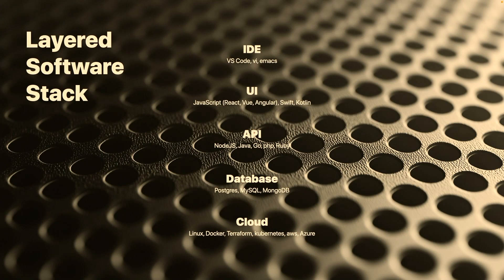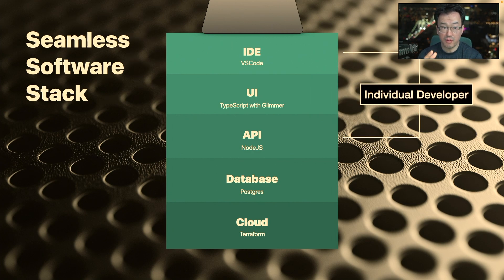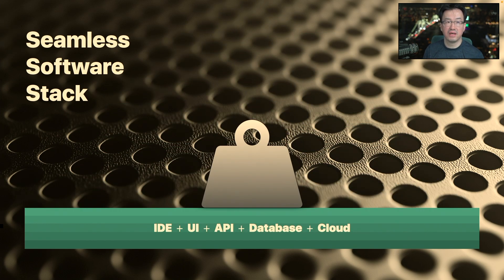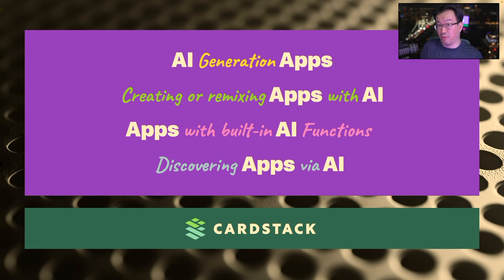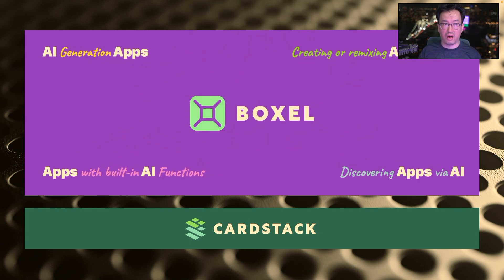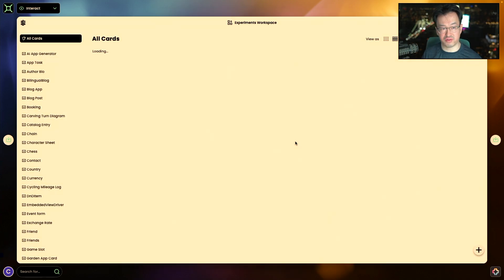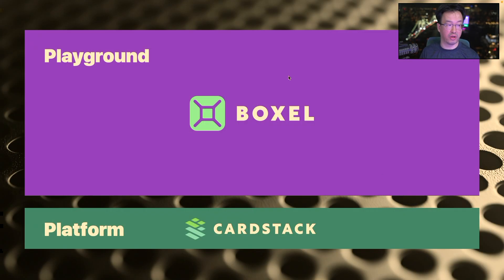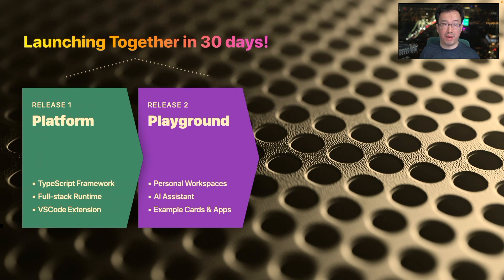Counting Down to the Launch of Boxel - Cardstack Community Update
Chris Tse, Founding Director of the Cardstack Project, takes us through the journey towards launching Boxel, a new product that brings together app development, AI integration, and software distribution. Built on the Cardstack framework, Boxel compresses the complexity of modern software into a seamless experience, giving developers and creators the tools to build composable applications without needing a huge team. In this talk, Chris shares insights on how this approach reimagines software development, demos Boxel's Playground, and gives a sneak peek at the upcoming roadmap.

00:00 The Finish Line is in Sight
Reflecting on the journey and introducing Boxel as the user-facing product leveraging Cardstack.

00:06  Meet the Cardstack Project
An introduction to the team’s goals and progress toward a seamless development framework.

00:25 The Dominant Cloud Software Model
Exploring the complexities of current cloud architectures and their impact on app development.

01:25 Cardstack as a Substrate
How Cardstack compresses modern software stack layers into a unified substrate for developers.

02:10 What is Composable Software?
Reimagining app creation with a seamless, opinionated framework that simplifies development for individual developers.

03:40 Boxel: Building on the Seamless Stack
A look at Boxel as both a development tool and deployment environment for composable apps.

04:24 Combine AI and Apps: The New Frontier
Blending AI capabilities with traditional apps to unlock combinatorial possibilities.

05:40 Building AI-Powered Applications
Examples of AI-driven apps, from content generators to coding automation tools.

06:38 Demo: Exploring the Boxel Playground
A walkthrough of Boxel’s experimental environment for building and using card-based apps.

08:19 Early Access Preview: Countdown to Launch
Details on the upcoming Boxel release and what early users can expect to experience.

09:55  A Vision for Community with a Shared Economy
Collaborating through shared apps, remixing components, and building a vibrant ecosystem.

11:36 Final Thoughts and Next Steps
Preparing for launch, gathering user feedback, and channels for future updates.